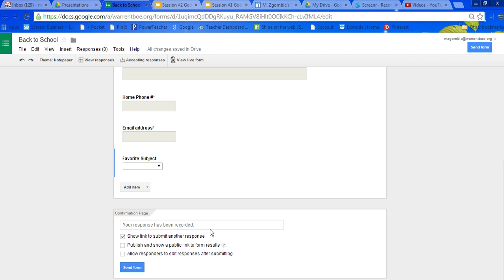Google Forms- Creating a Survey